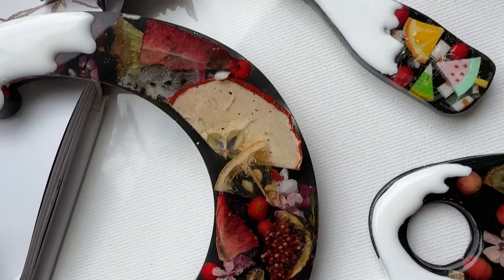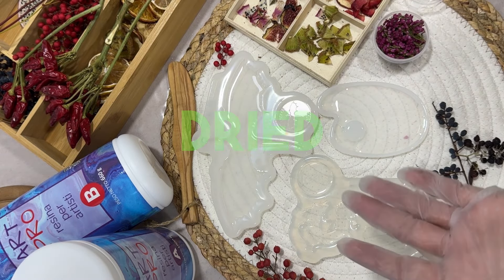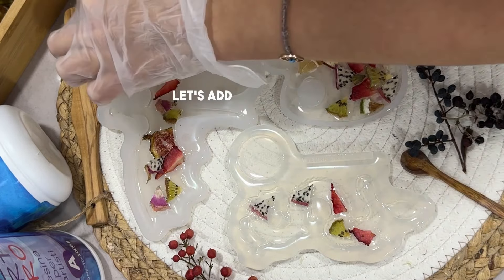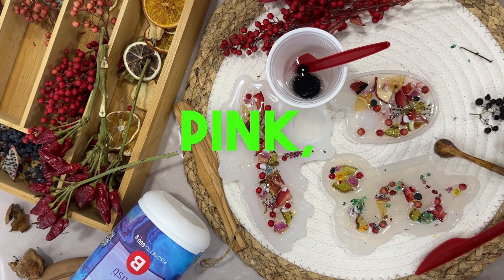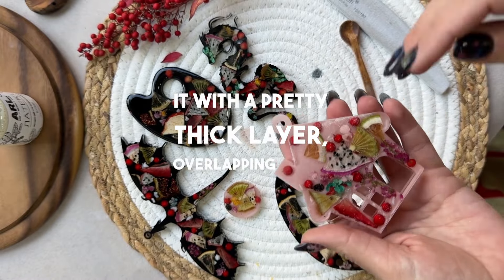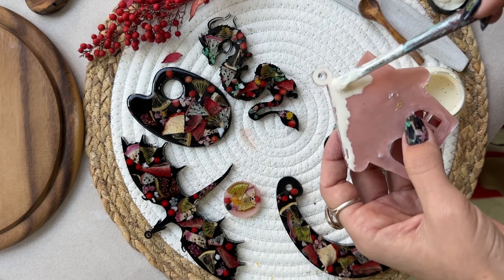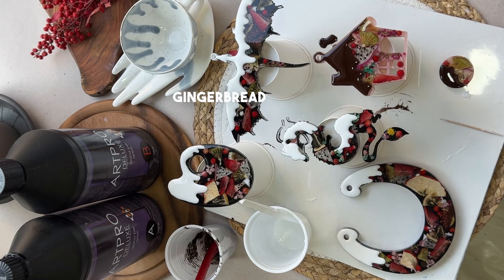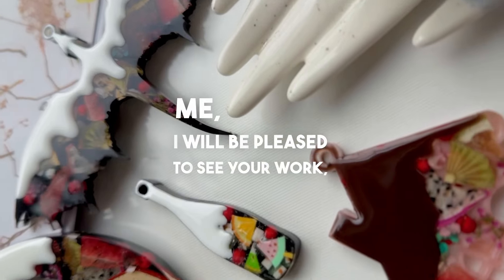Epoxy resin eating toys with dried fruits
Good evening! Absolutely, I have an educational platform. I'll send you the link right now, and there are three levels available. In the 'Silk Level,' you'll find all the courses I have, including crafting silk-effect countertops, resin pouring for trays, dishes, and plates using the silk technique. Also, creating flowers in coasters, crafting stone slice pictures, and much more.